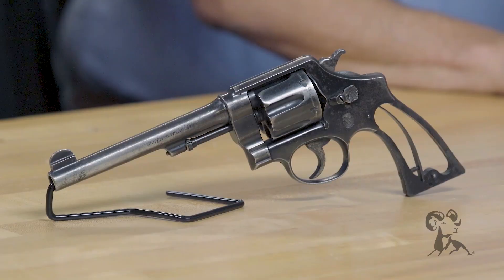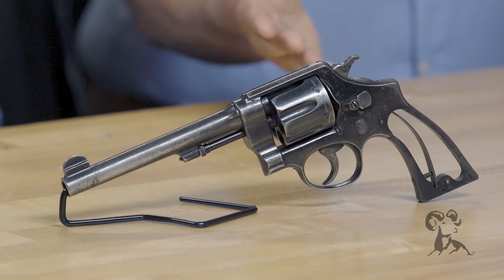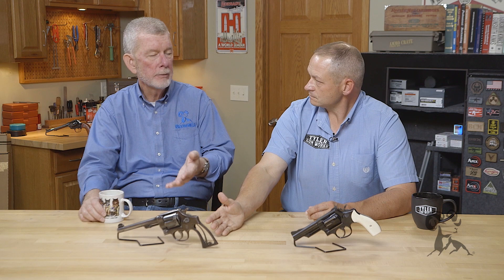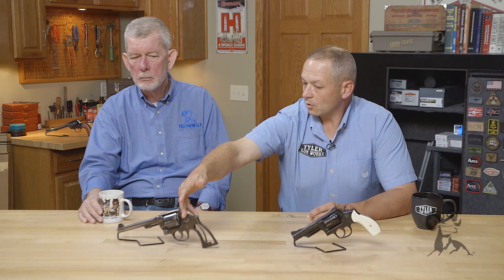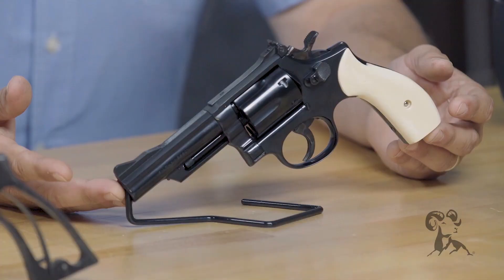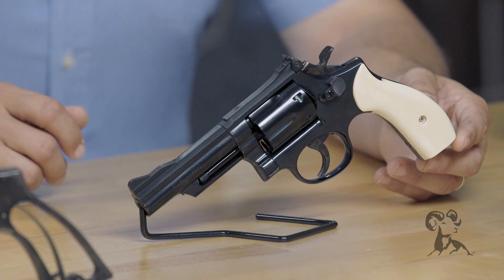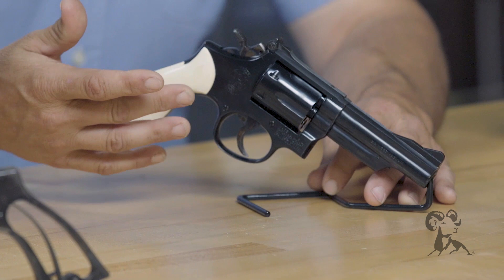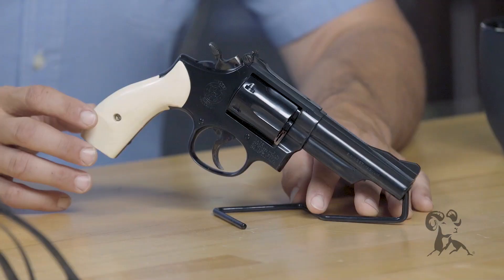Quick Tip: The Art of Refinishing Old Guns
We've showed you some of Bobby Tyler's stunning custom guns in previous videos, but those guns looked much different when they arrived at Bobby's shop, Tyler Gun Works in Friona, Texas. Today, Bobby sits down with Steve Ostrem to tell us a little about how he and his team refinish worse-for-wear old guns to showroom-new condition. The first step is to determine if the wear actually forms part of the gun's value. If it's extremely rare or was owned by a famous person, "STOP!" says Bobby. The gun should not be refinished. Even though he's in the gun restoration business, he feels a responsibility to preserve history. If it was built in large numbers, it's a good candidate for refinishing. And there's a difference between proper refinishing and buffing a gun out on a wheel and throwing a new coat of bluing on it! In Bobby's shop, the gun is disassembled and hand-polished to avoid wearing down the lettering and rounding off the edges. It's as important not to under-polish as it is to avoid over-polishing. One of the most common guns to come in for restoration is also one of the most difficult to polish correctly - the Smith & Wesson double action revolver. Bobby shows us a Smith & Wesson Model 19 Combat Magnum his shop refinished to factory-new condition, what he calls a "factory restoration."

Got a favorite refinished gun of your own? Or a refinishing nightmare story or two? Tell us about 'em in the comments below!